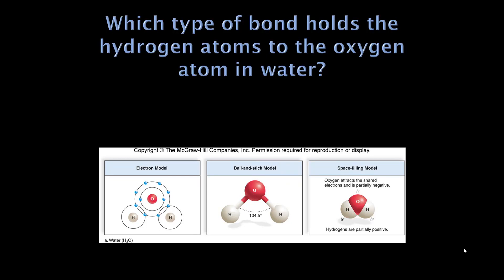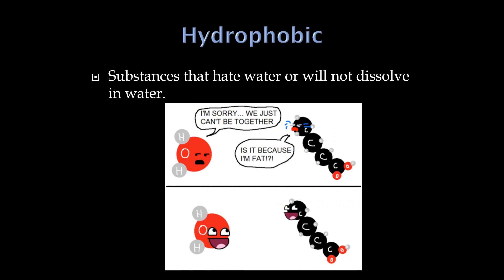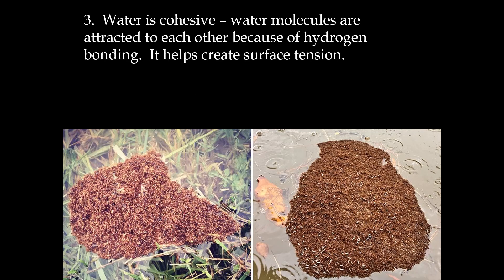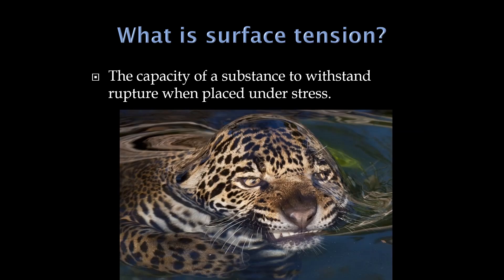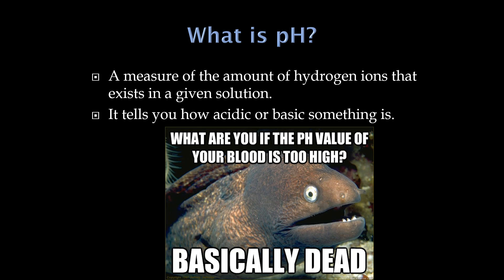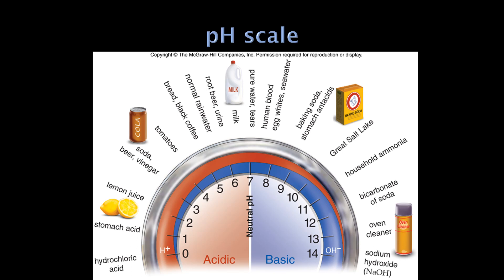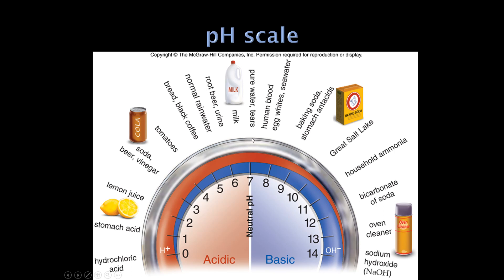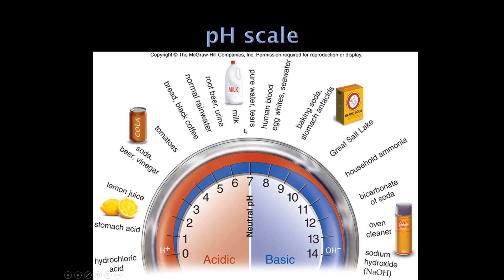Water and pH